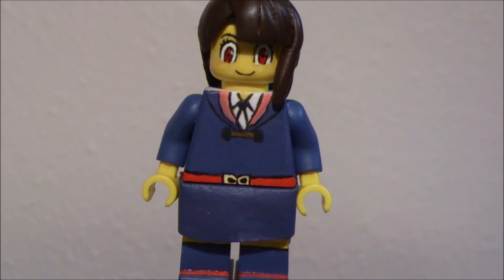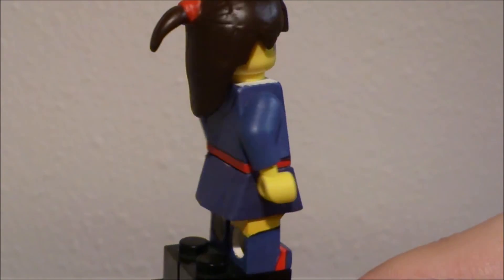Little Witch Academia Akko Custom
READ..

SHARE/LIKE  THIS VIDEO THANKS!!!